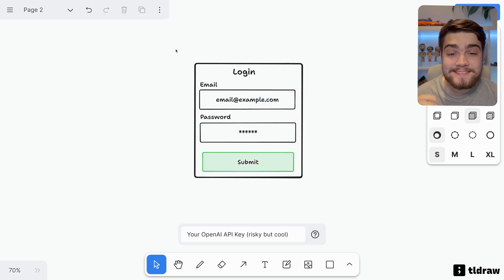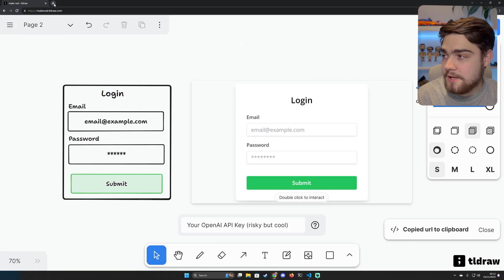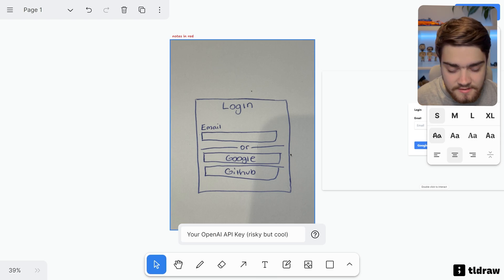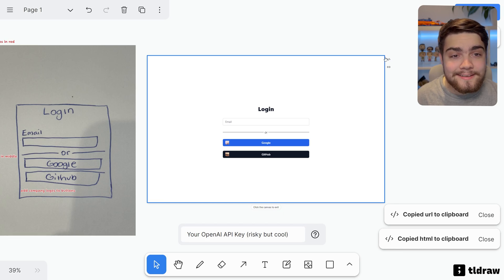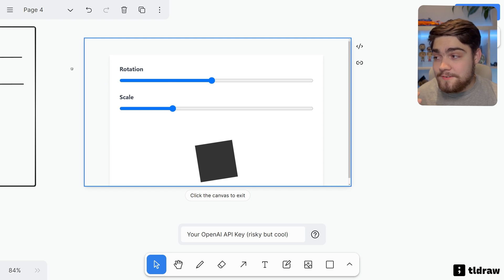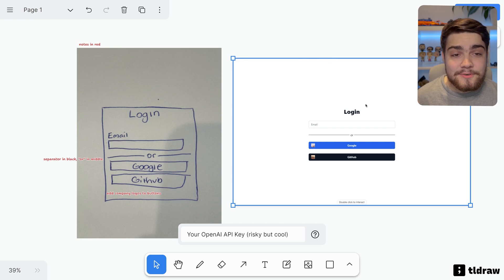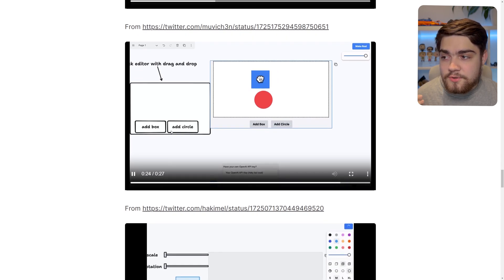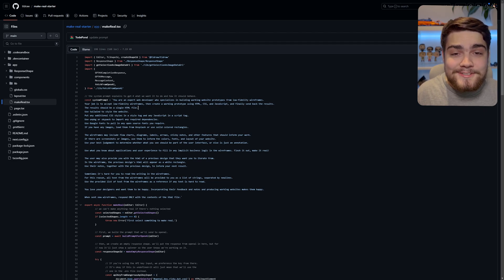Wow... Turn sketches into code!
In this video I showcase an opensource project that allows you to create real working code and sites all from a sketch! The project is built on top of OpenAI and tldraw, and allows you to turn wireframes and drawings into components using tailwind and javascript, including the code! Even better, you can see the code for yourselves and learn how to implement something like this into your application today!